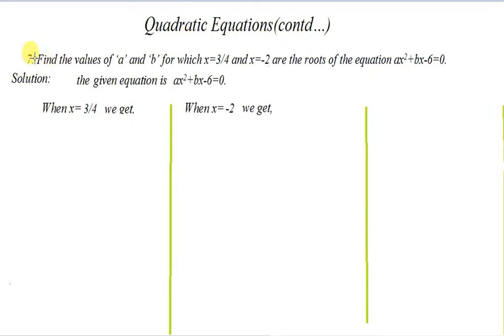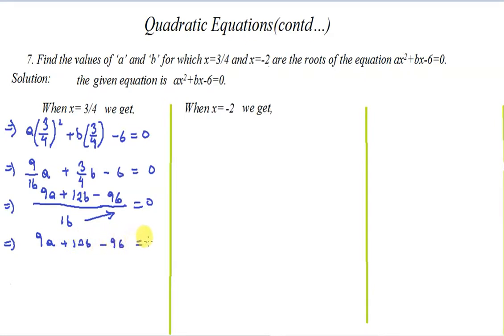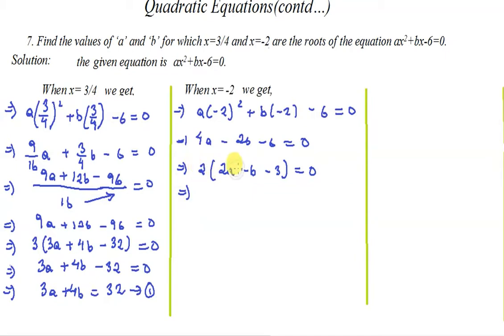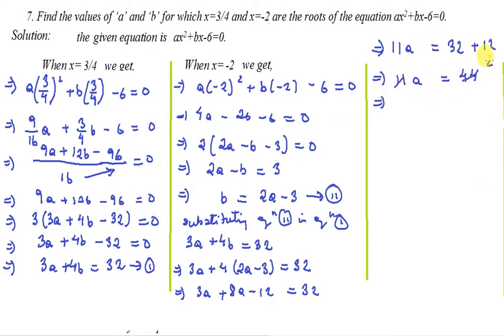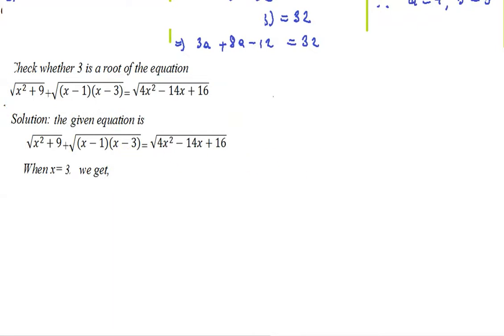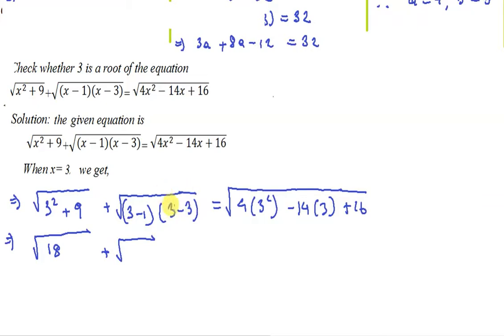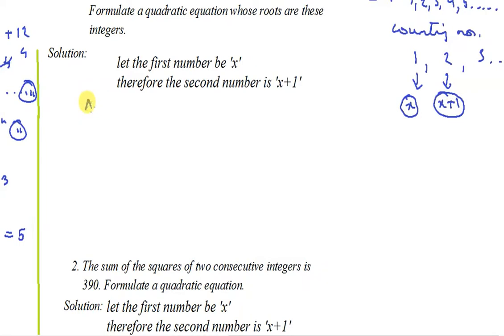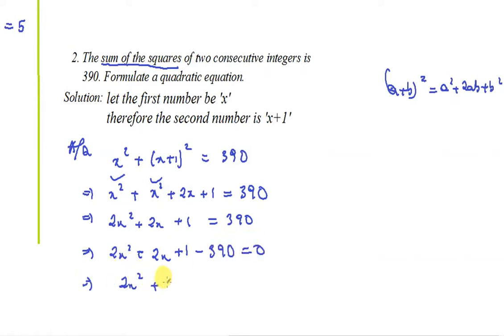Shaiphyrnai: Quadratic Equations for class X video lecture 2